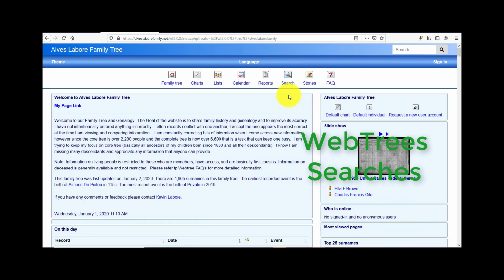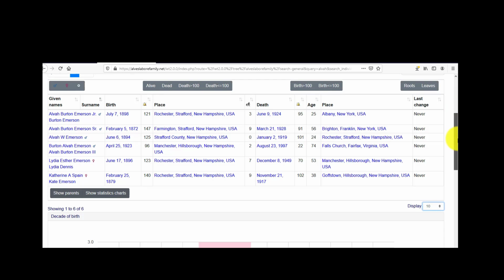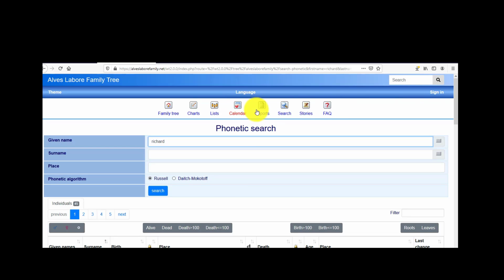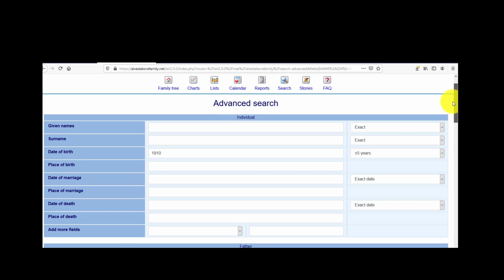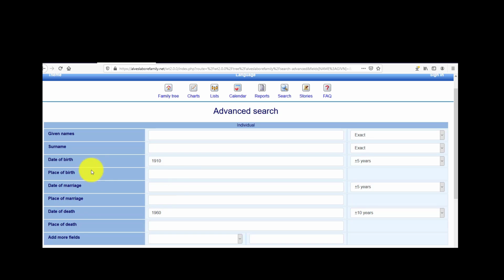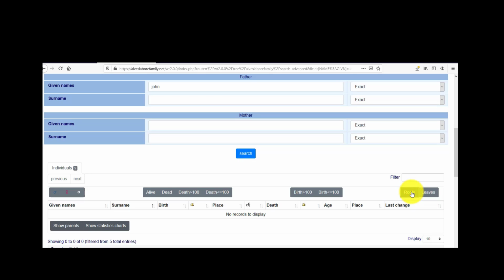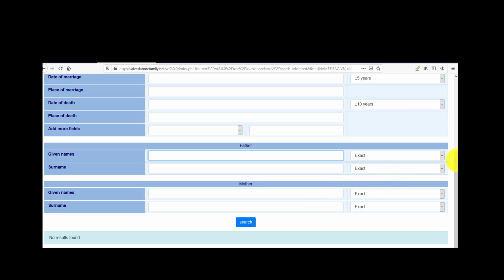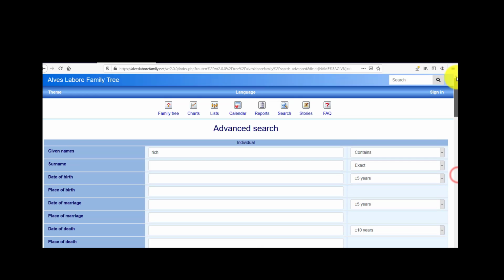WebTrees Searches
WebTree Tutorial on  Searches